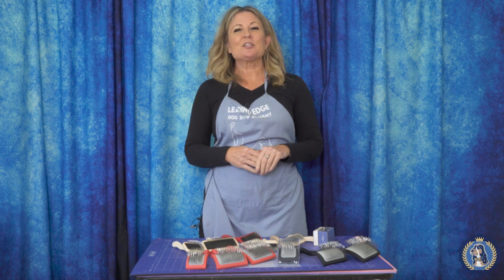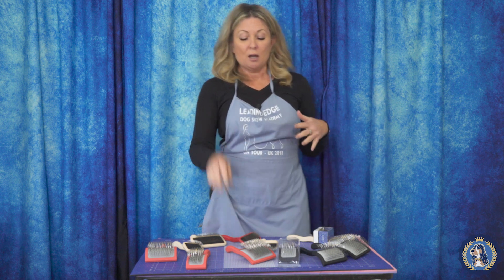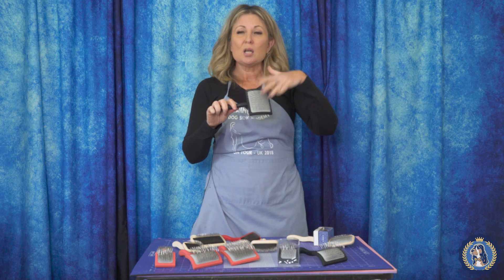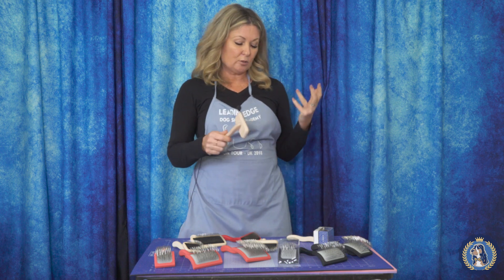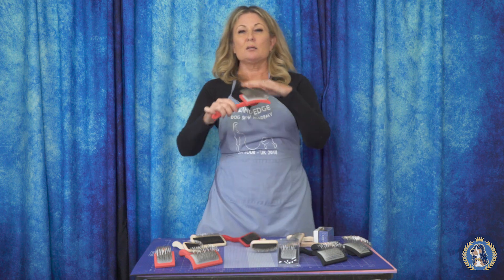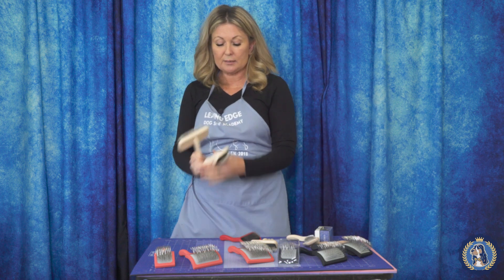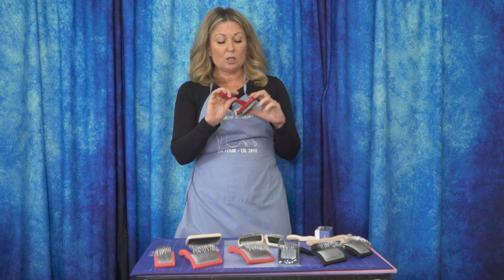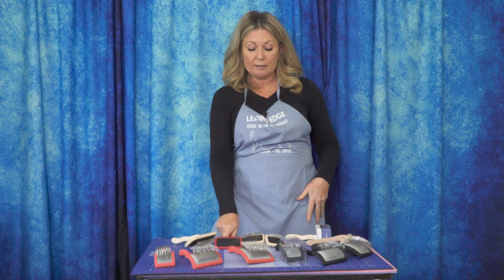All About the NEW KARBEN Slicker Brush | Dog Grooming & Handling Equipment Series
Have you heard about Chris Christensen’s newest slicker brush, the KARBEN slicker? Allison was part of the team that brought this slicker brush to life and she is very pleased to share it with you!
In some of our courses and resources, you might notice we are now recommending the Karben as well. Allison explains how this ‘Goldilocks’ brush solves some very dog show specific grooming needs, and “fills the gap” between the existing slicker brushes and those needs.